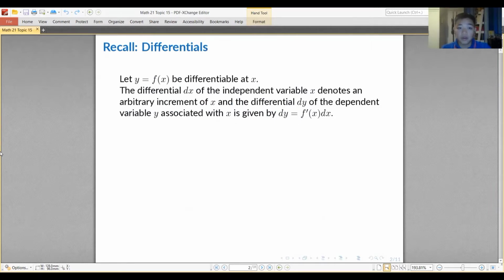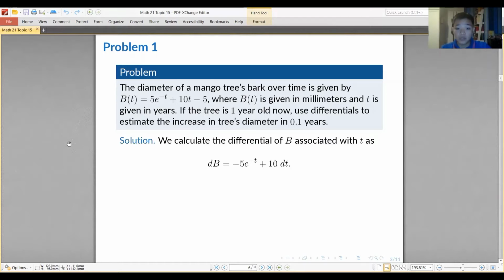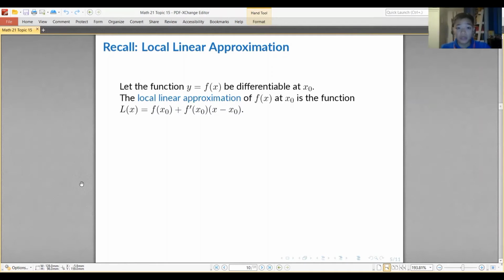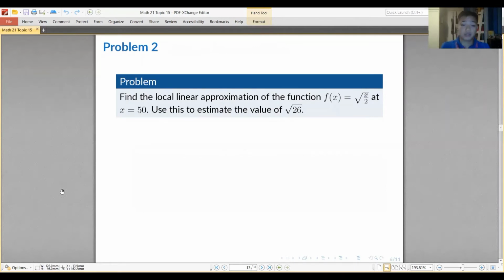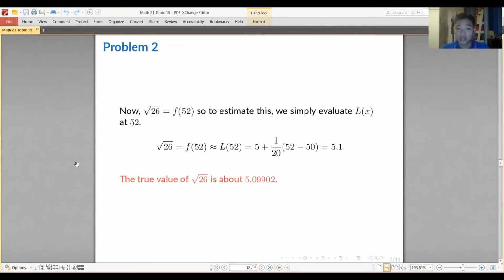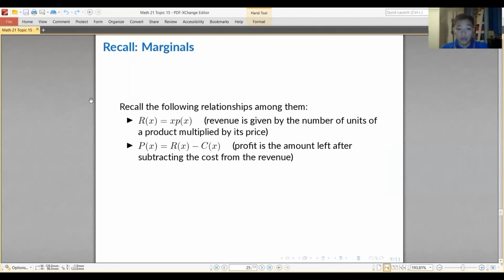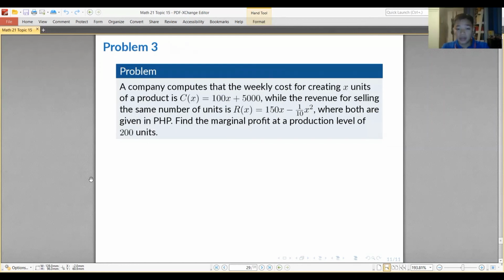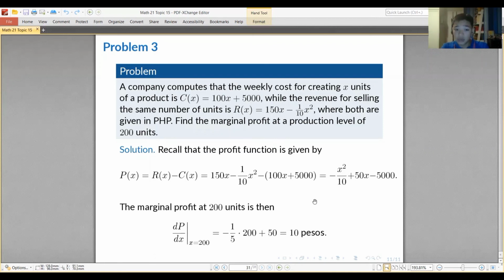15 Local Linear Approximation, Differentials, and Marginals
This video is a comprehensive recap of Local Linear Approximation, Differentials, and Marginals, complete with examples and their respective solutions.

The following are the contributors for this video:
Content: Brain Anthony L. Uy
Beamer Presentation: Kyrho M. Corum
Tutor: Anton Luis S. Relucio